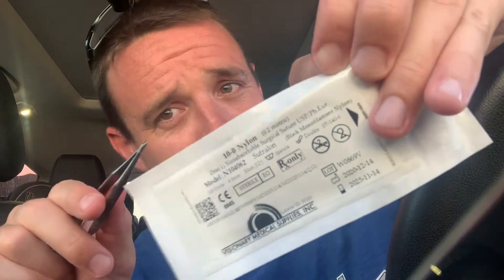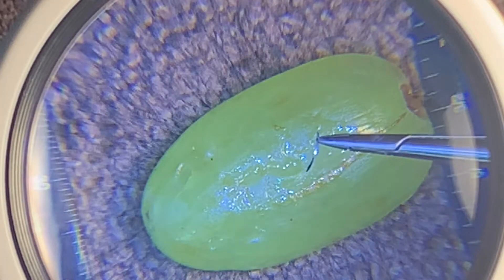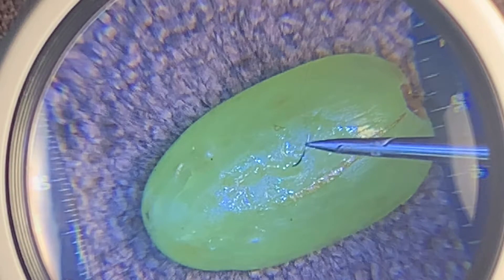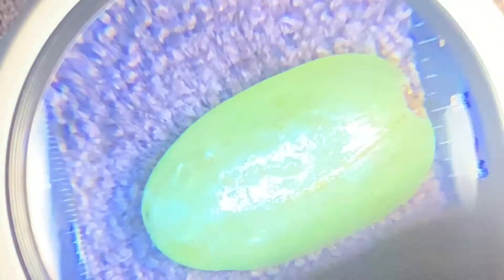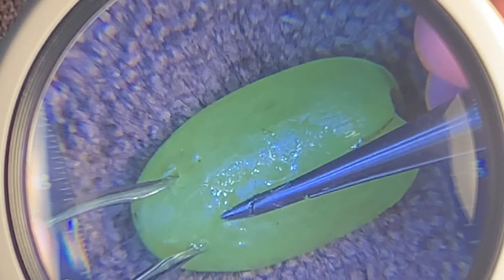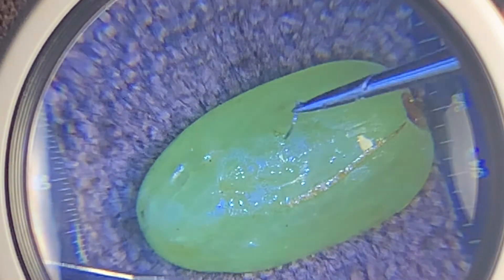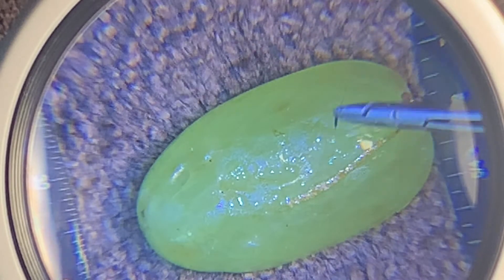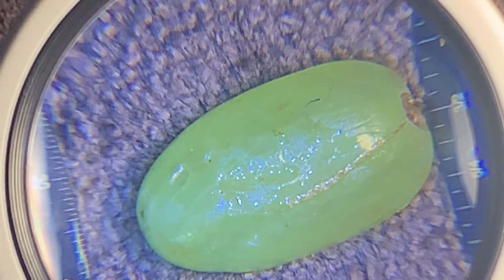6 needle passes in 60 seconds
Microsurgery CHALLENGE: can u pass a 10-0 needle 6x in 60 seconds?!
The trick is efficiency, not speed.
You must become one with the needle, to become it's master... ; )